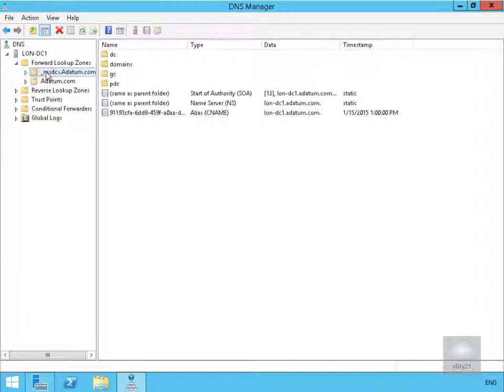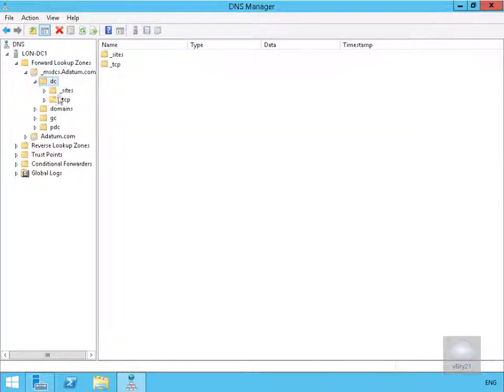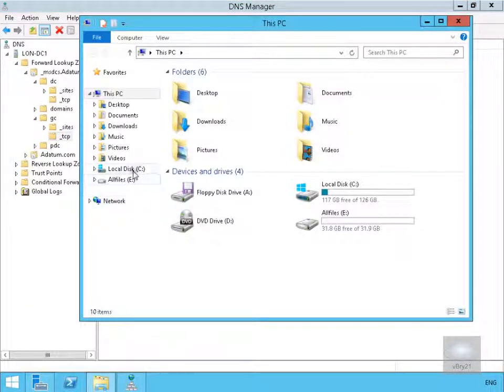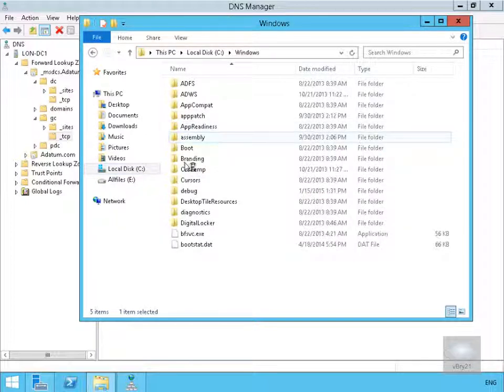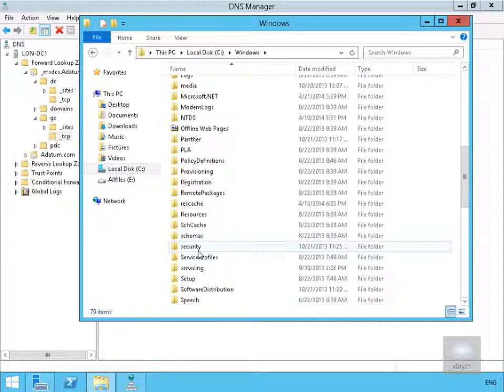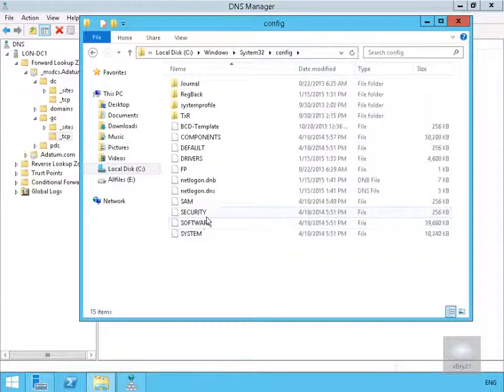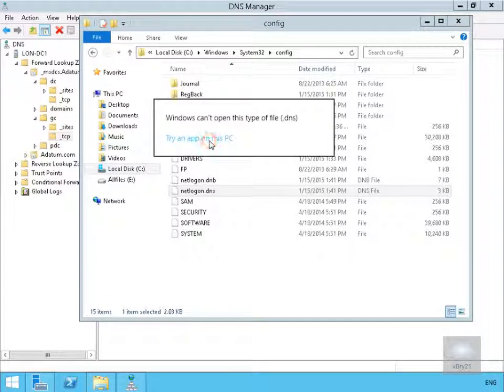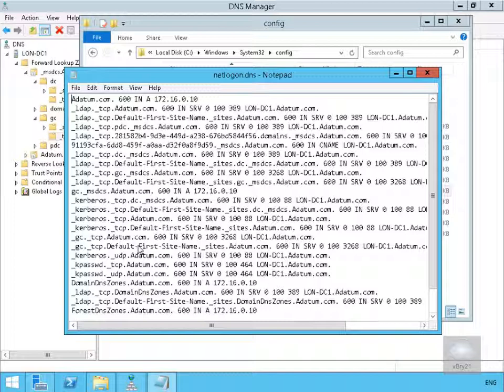20410 Demo6 Viewing The SRV Records In DNS